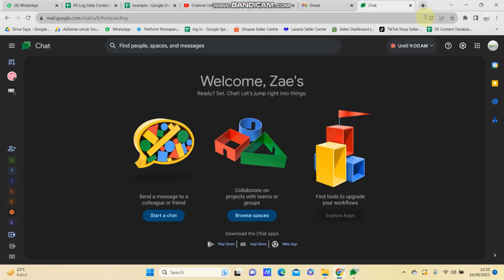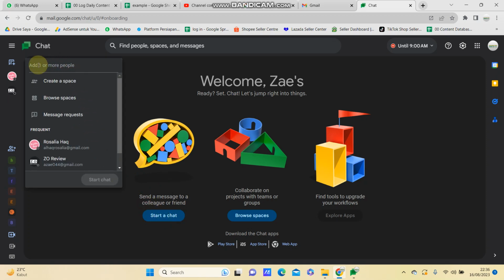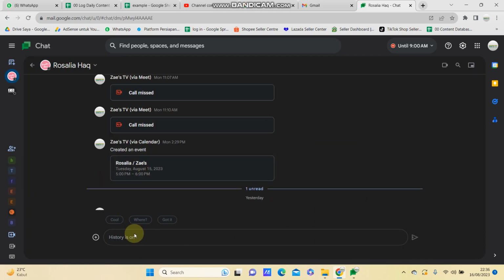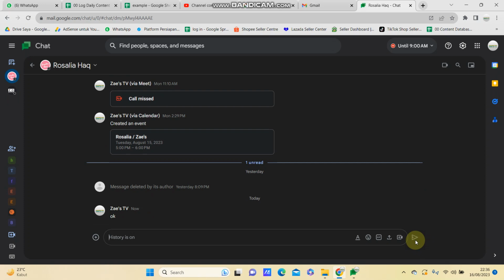~ Want to Use Google Chat on Your PC? Watch This!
Are you looking to use Google Chat on your PC but don't know where to start? Look no further!

Using Google Chat on your PC is straightforward and convenient. To get started, simply open Google Chrome and select the grid icon at the top right corner. From there, choose Google Chat. Alternatively, you can directly enter "chat.google.com" into your browser's address bar. This will bring up the Google Chat interface, where you can start chatting right away.

For an even smoother experience, you can download the standalone Google Chat app. Just click the install button in the address bar of your browser when you’re on the Google Chat page. Once installed, you can launch the app and begin connecting with people using their email addresses. Simply click 'Start', write your message, and hit 'Send'.

In this tutorial, we'll walk you through every step, ensuring you understand how to navigate and use Google Chat effectively. By the end of this video, you'll be able to chat with anyone using Google apps on your PC.

Whether you're a beginner or just need a refresher, this guide will help you get the most out of Google Chat on your PC. Watch now and become a Google Chat pro!